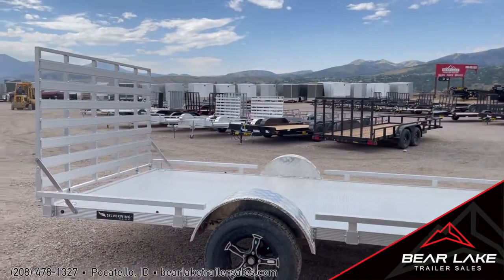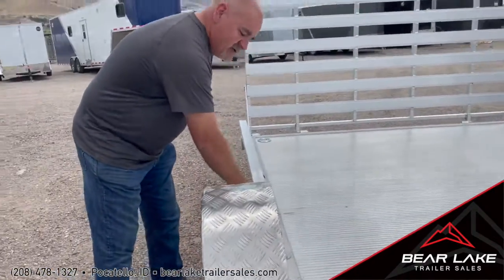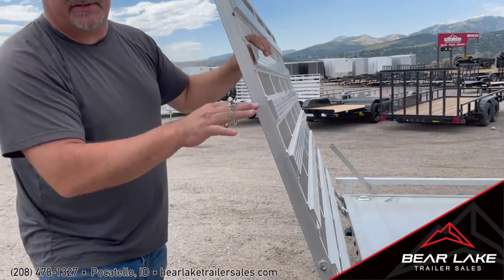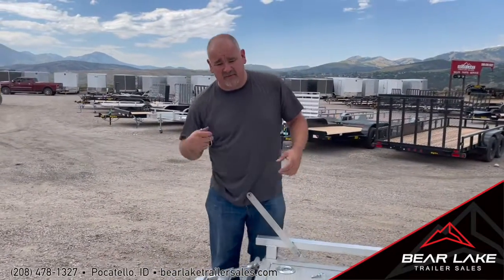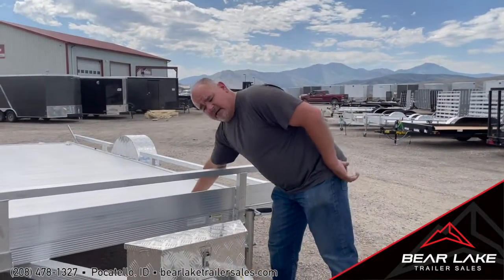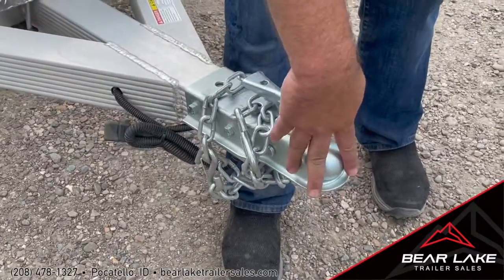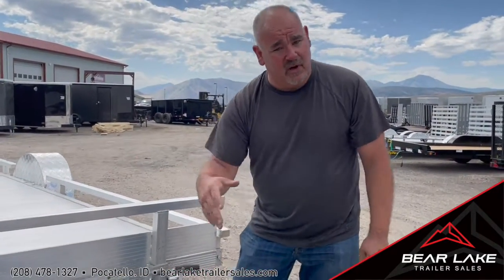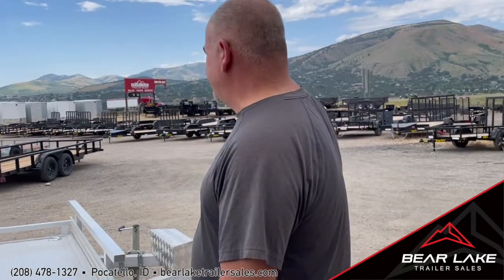Silverwing SW14W Utility Trailer Walkthrough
Our customers love these lightweight, aluminum trailers made by Silverwing. They are made from a square tubing frame and have the option for an angled ramp gate, making it possible for bigger machines (such as a 4-seater ATV). Silverwing offers a 7-year warranty!

On sale for a limited time at $3,999 (regularly $4,699)!